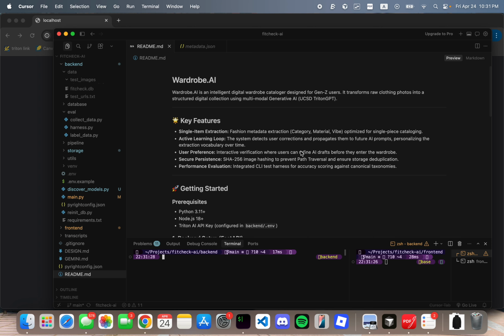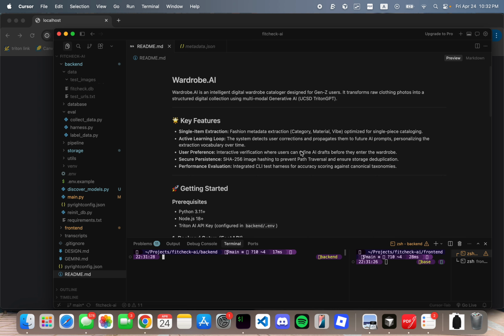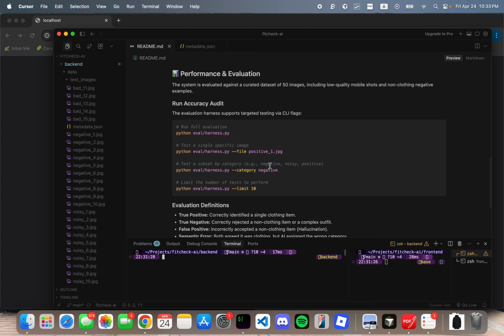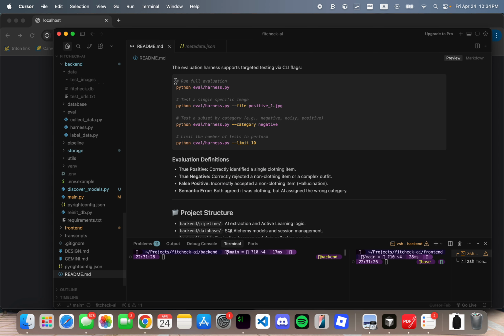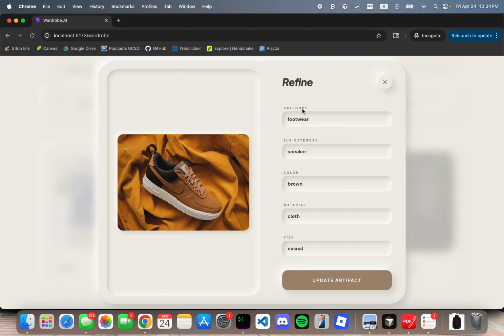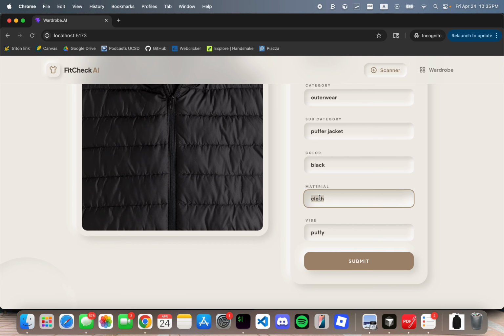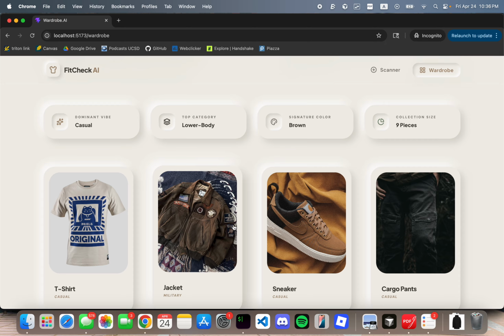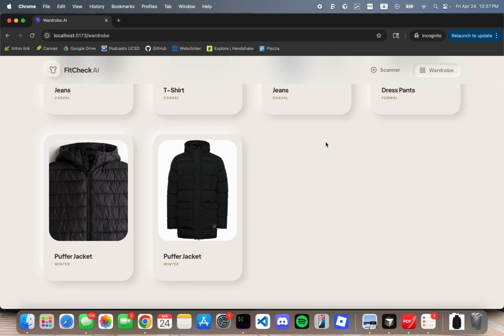CSE190 Assignment 2 Demo